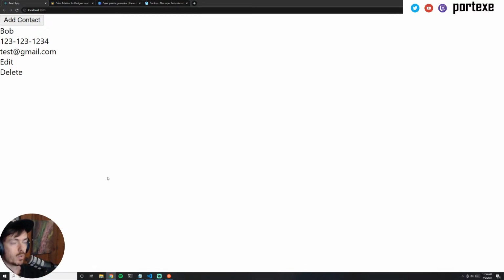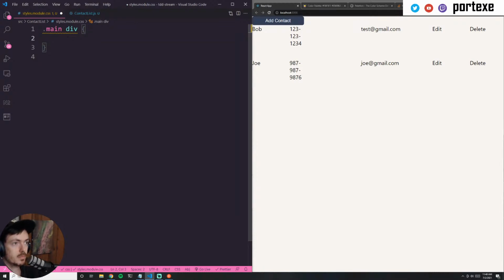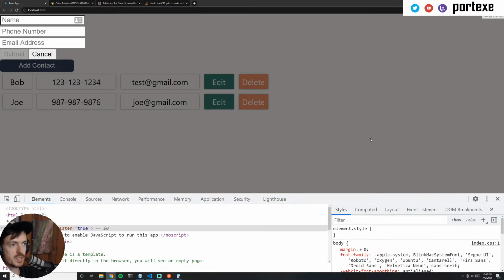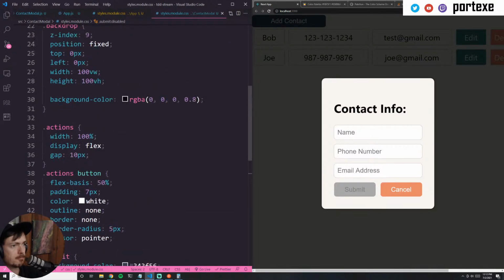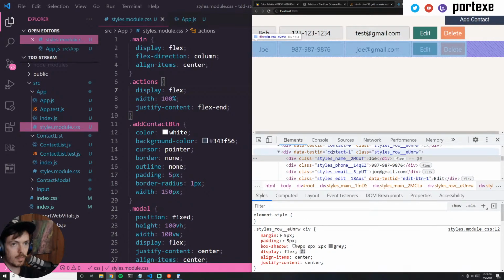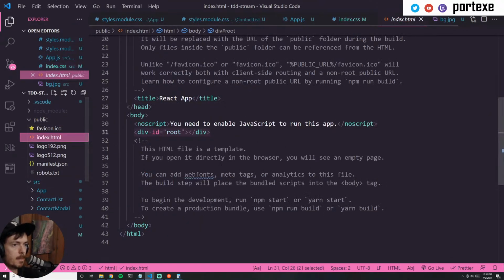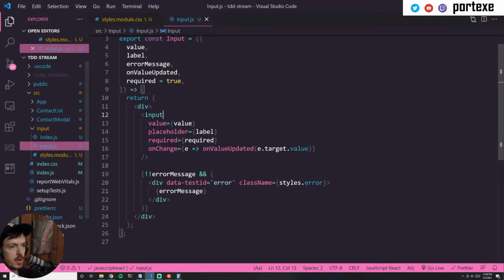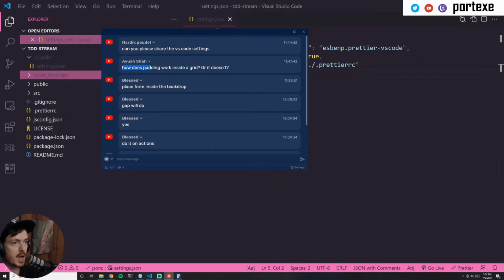Finishing Up The React Contact List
Finishing up our contact list app by giving it some (hopefully) decent styling, and any final features that may pop up.